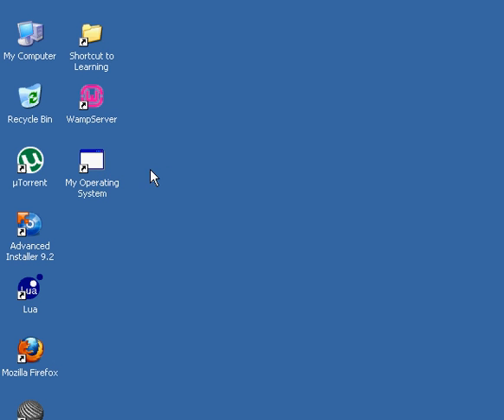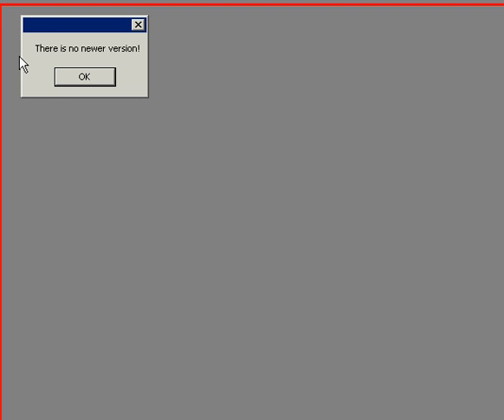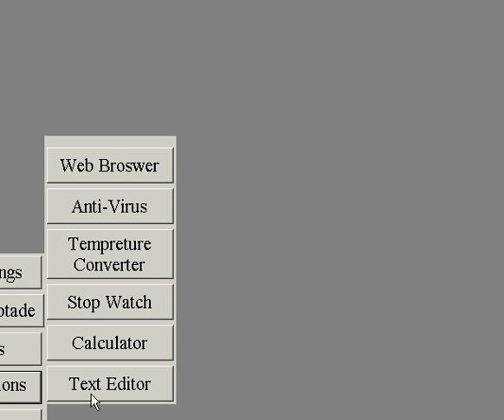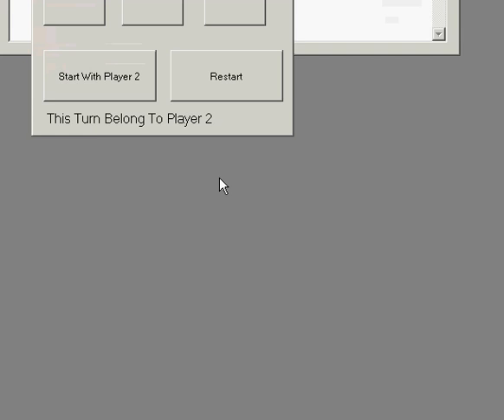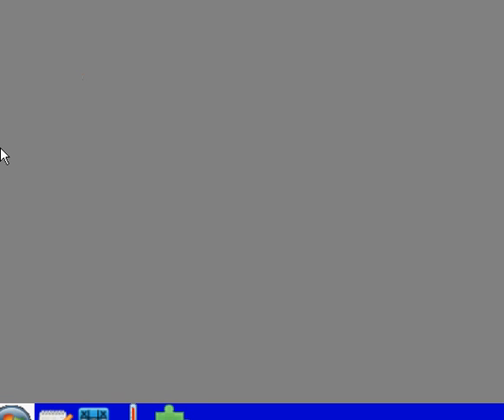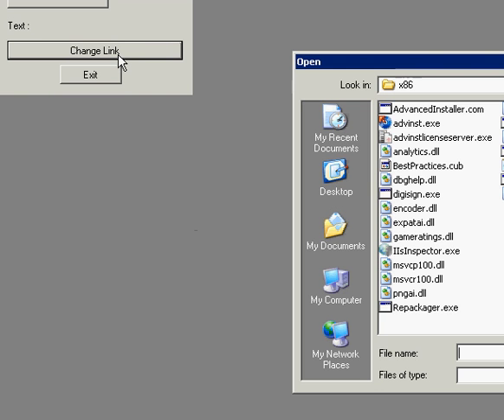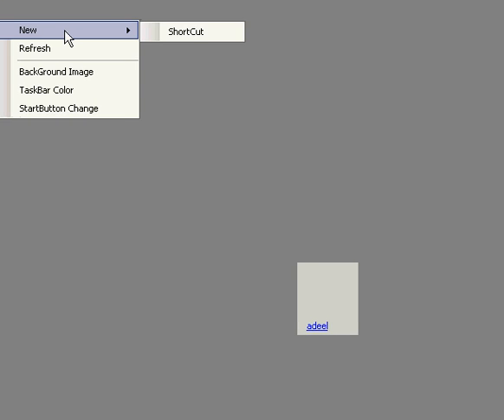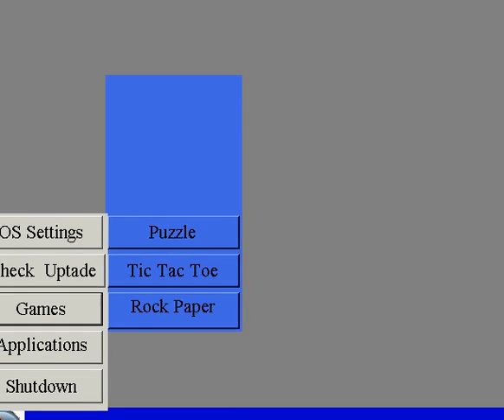My Operating System(Beta Version) made in Visual Basic 2010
First Thing : I am Realy Sorry About My Voice
The Beta Is Released Please Check My Site To Download